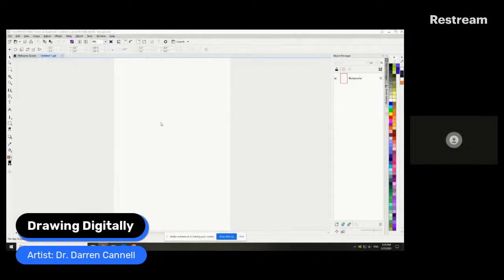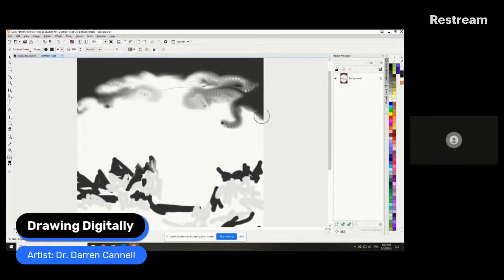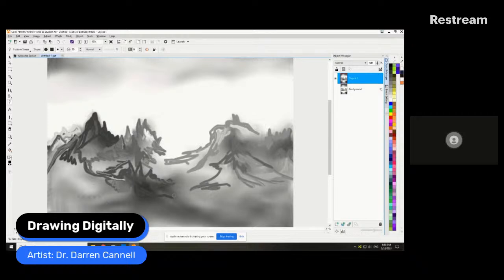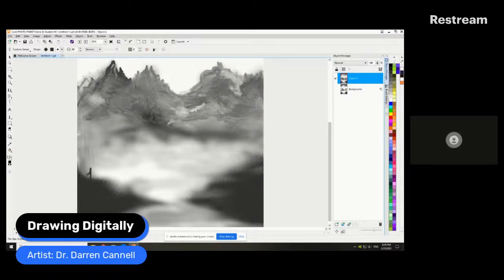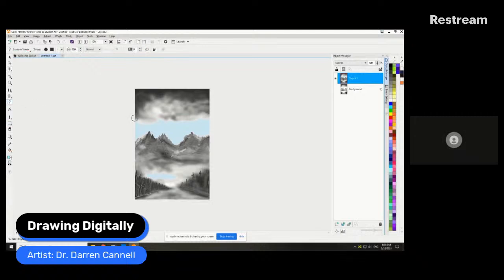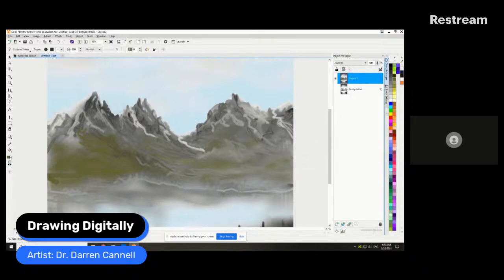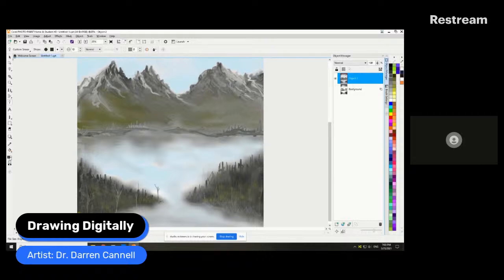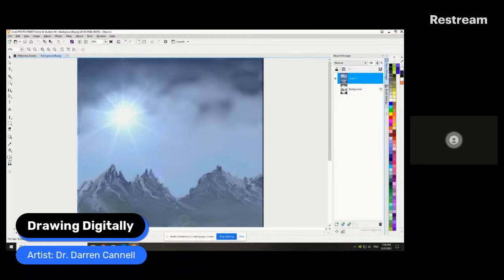Drawing Digitally Live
Learn to draw on a Tablet,  Artist:Darren Cannell takes you through the step by step process.